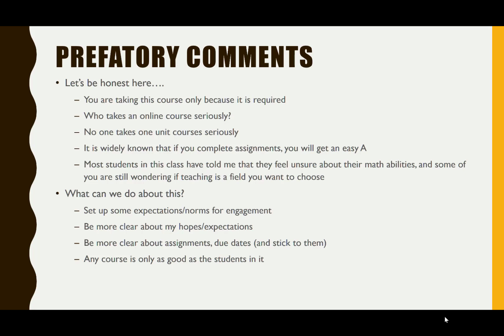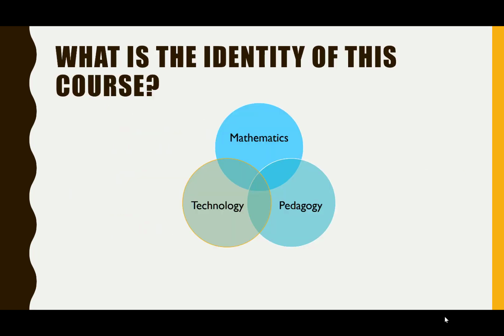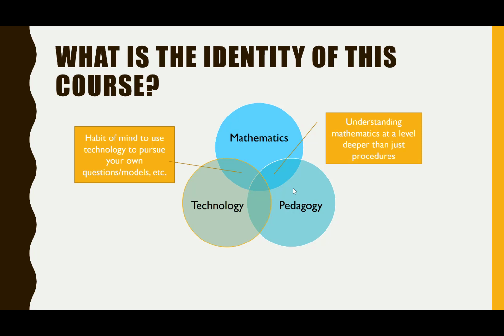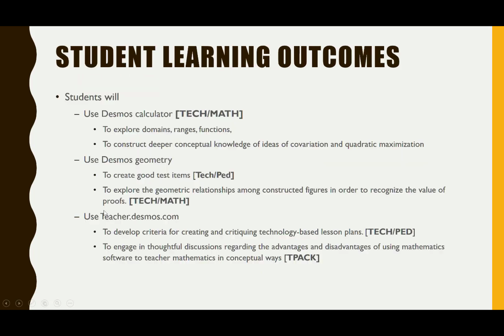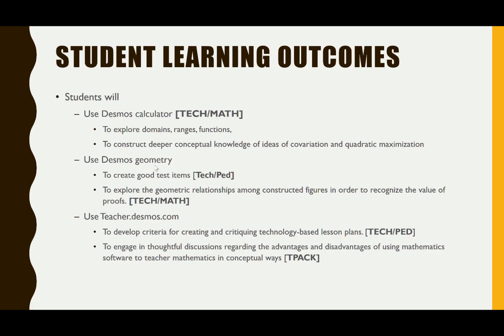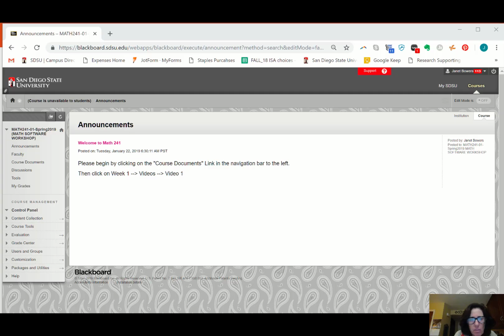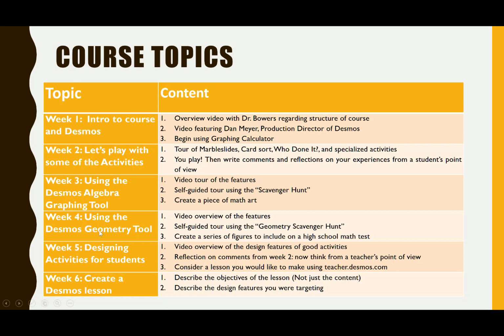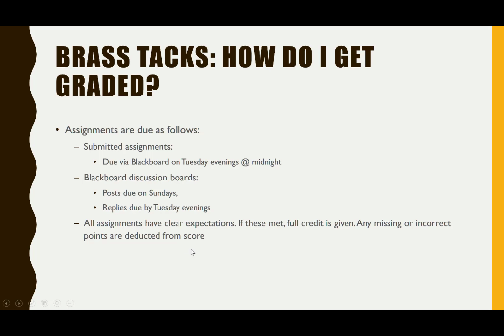week 1 video 1